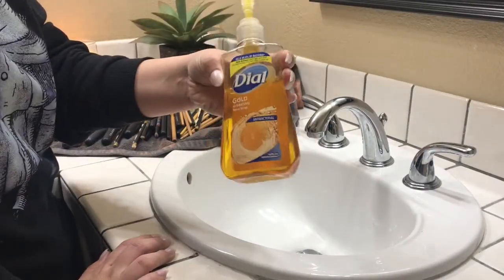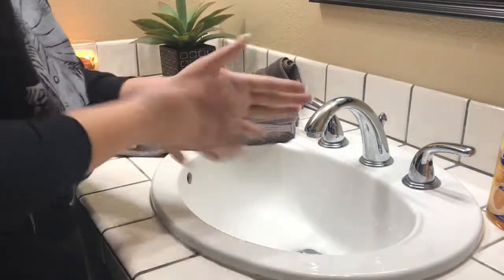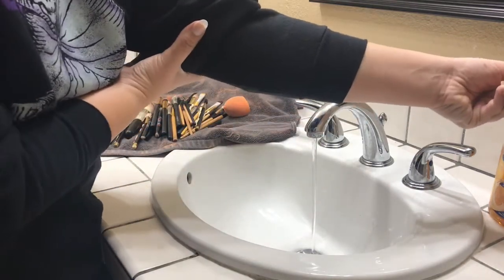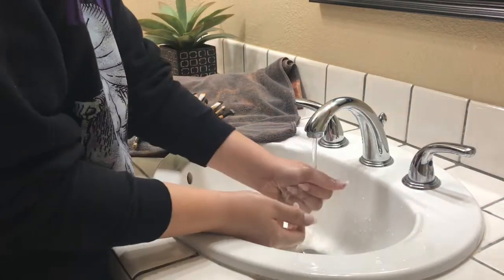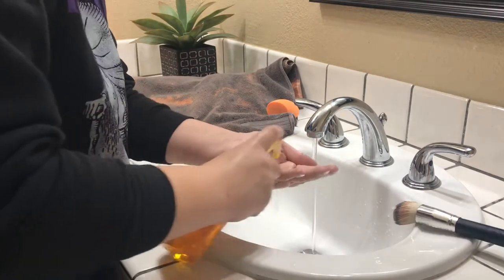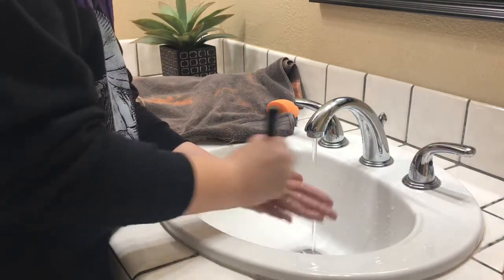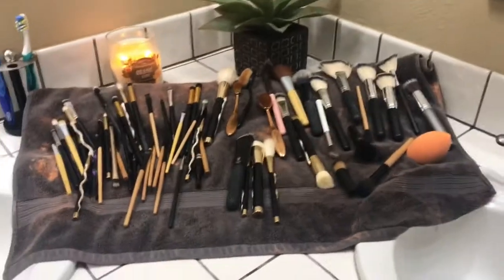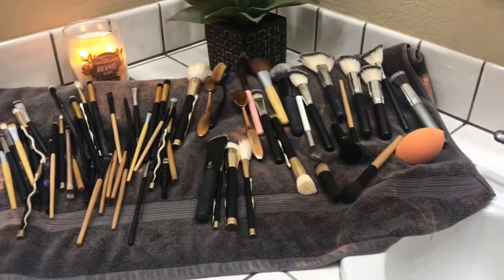Cleaning My Makeup Brushes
Hope you guys enjoy this little tutorial on how I clean my brushes!